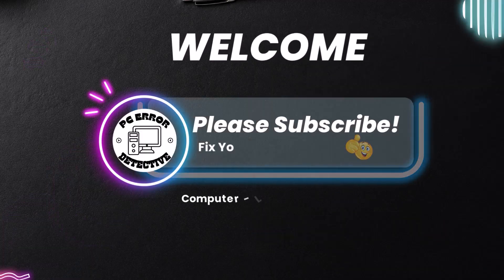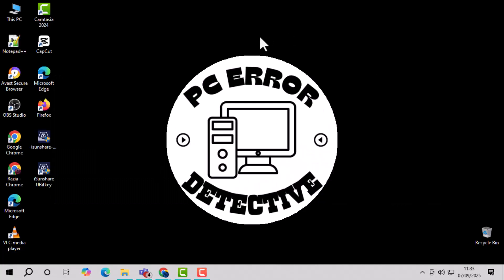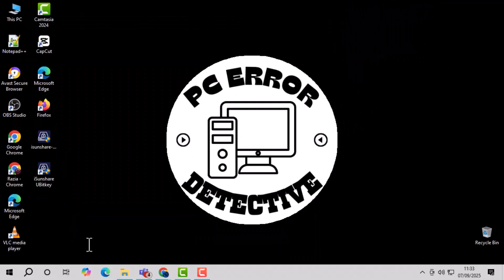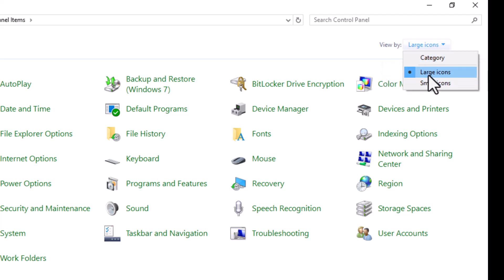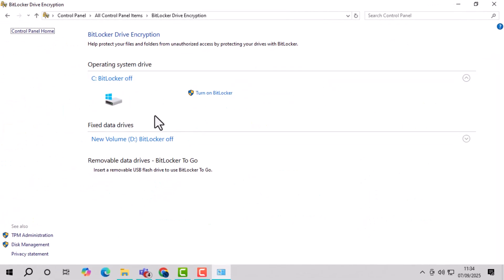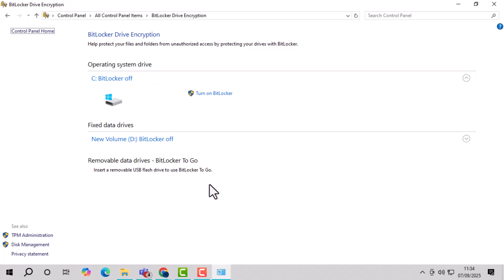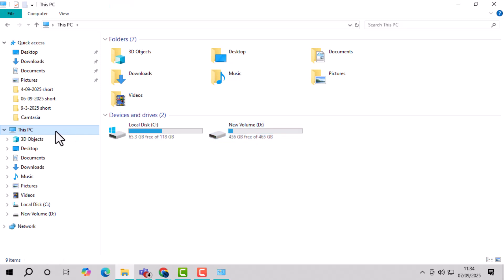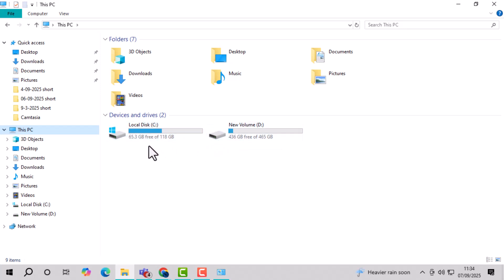How To Know If Bitlocker Is Enabled On Windows | Quick Check Guide (2025)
📝 This guide shows you exactly how to know if BitLocker is enabled on Windows using two simple and effective methods. I'll walk you through checking via the Control Panel and a quick visual check in File Explorer.

⏱️ -- TIMESTAMPS --
0:00 Introduction
0:13 Method 1: Using Control Panel
0:48 Method 2: Using File Explorer